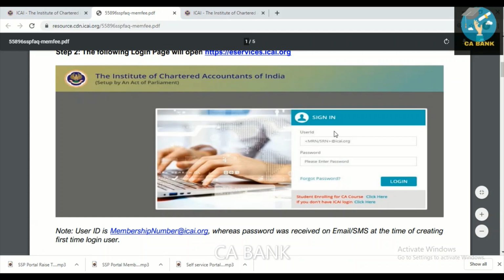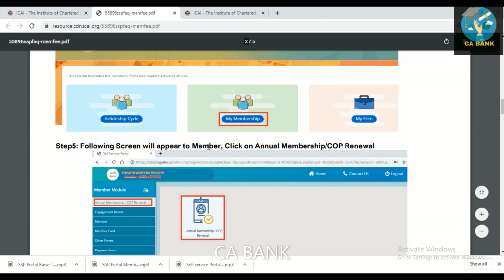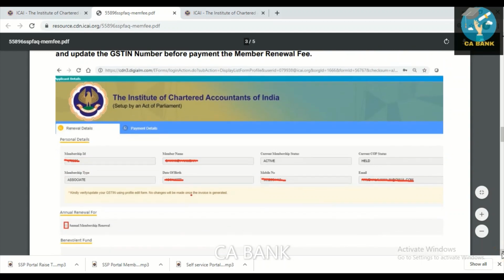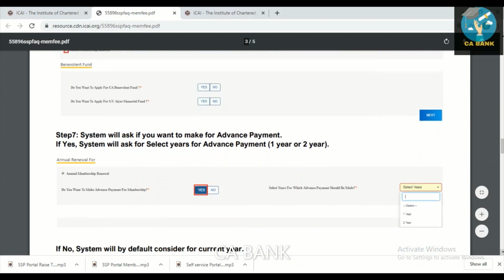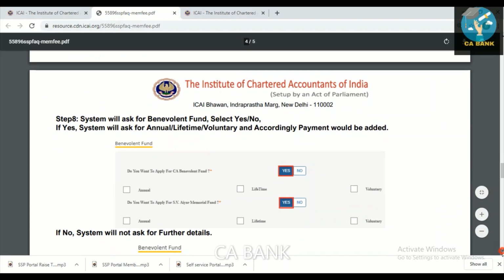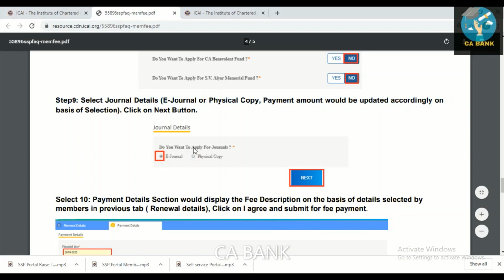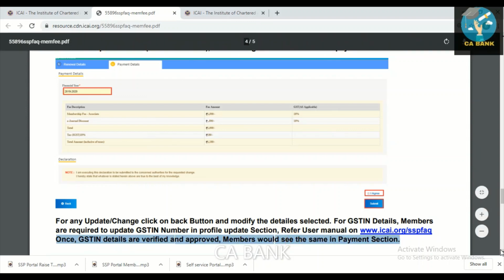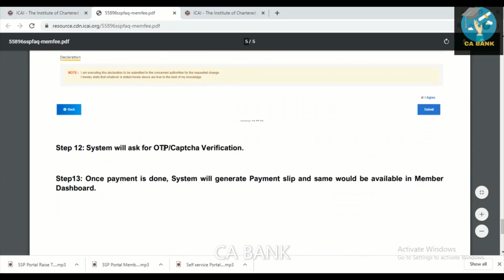ICAI MEMBERSHIP FEE PAYMENT & COP RENEWAL for Member